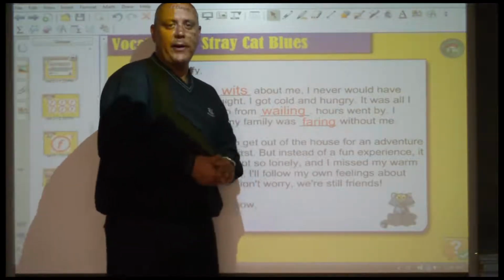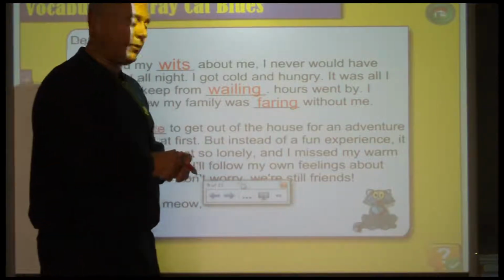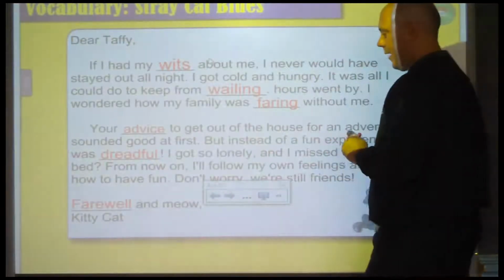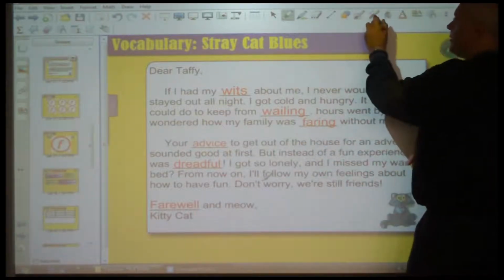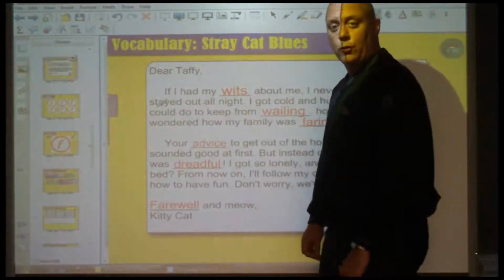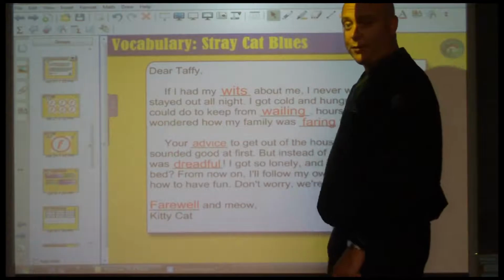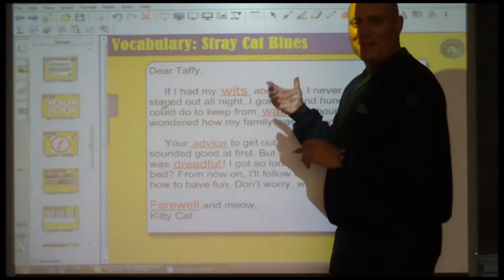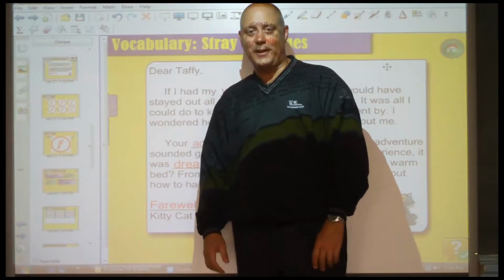Smart Board Magic Pen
A quick demo showing how to use the Smart Magic Pen with your Smart
Board